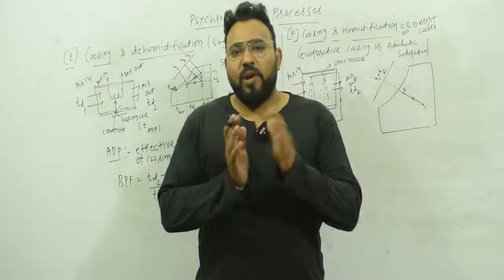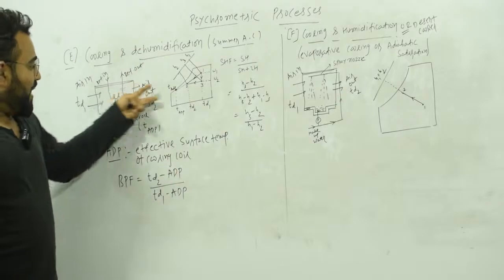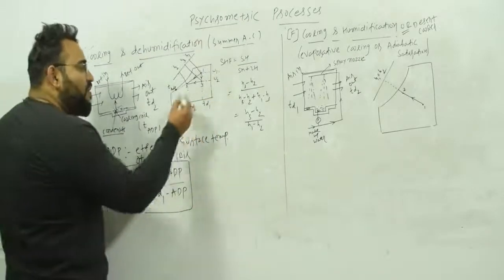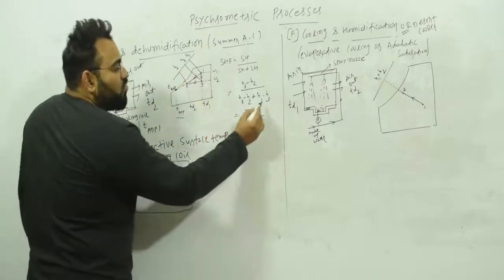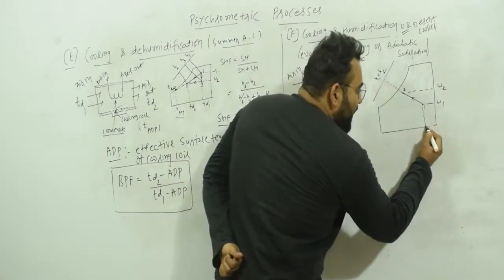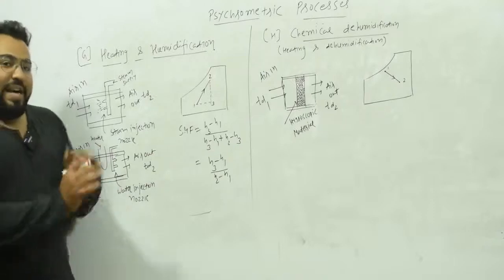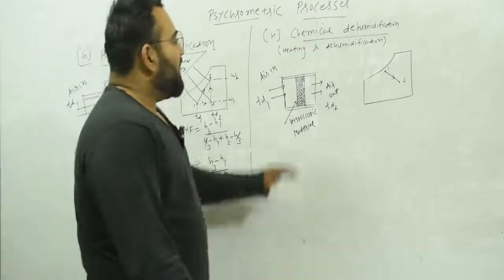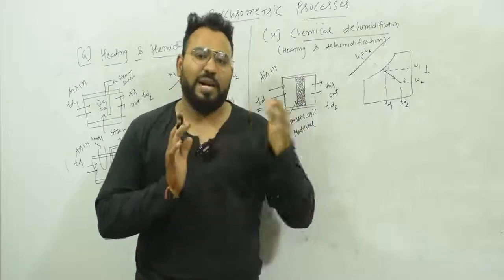L 22 Psychrometric Processes (Part- 2) | Applied Thermodynamics | Mechanical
Psychrometric Processes

Next Lecture :L 23 Example of Psychrometric Process | Applied Thermodynamics | Mechanical